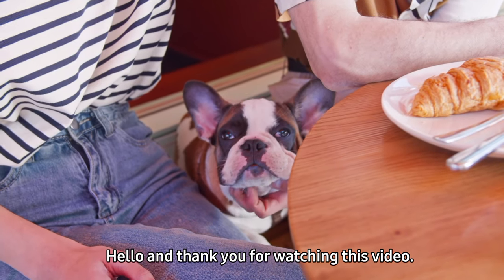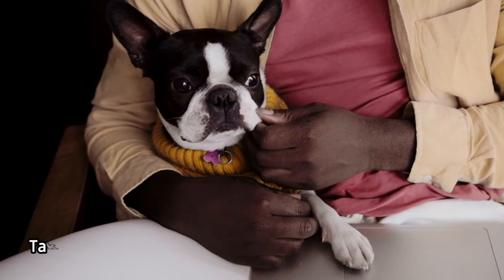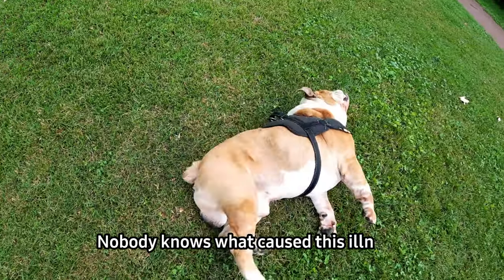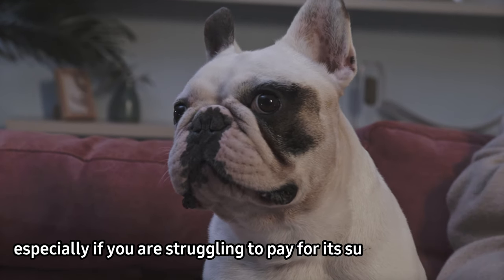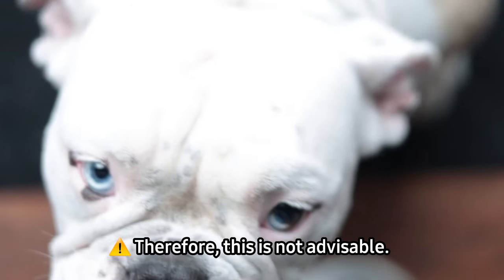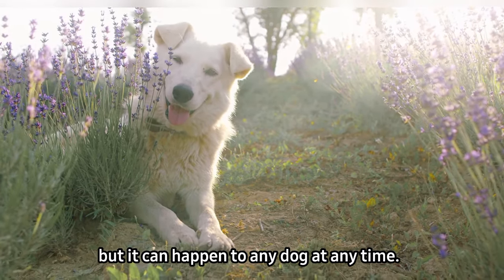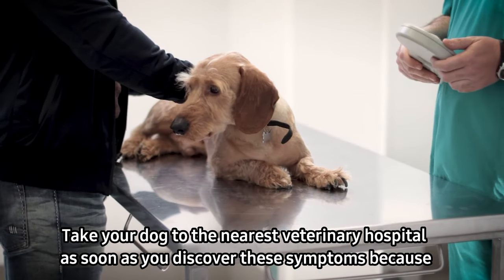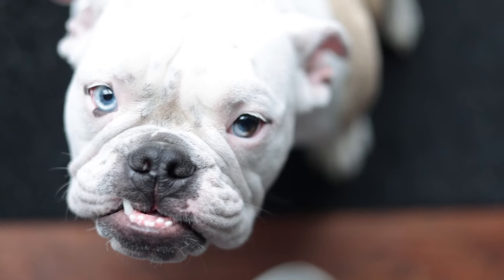What You Should Know About Cherry Eye?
** ALL VIDEOS AND/OR IMAGES USED DOES NOT REQUIRED ATTRIBUTION.

 ▶️ For sound:  CCA

👉 One of your TikTok videos would be perfect for one of our YouTube collection channels. Simply include the trappylovinfrenchie trappygrama hashtag in your next TikTok video.👈

👉 INCLUDE YOUR TIKTOK IN THE COMMENTS BELOW FOR A CHANCE TO BE FEATURED IN OUR NEXT VIDEO.👈

I CLAIM OWNERSHIP OVER THESE VIDEOS. *The TikTok username of any of the creators included in the video can be found at the top left or bottom right corner of the Tik Tok in the video** Please Contact Us For Any Copyright/Credit Issues.